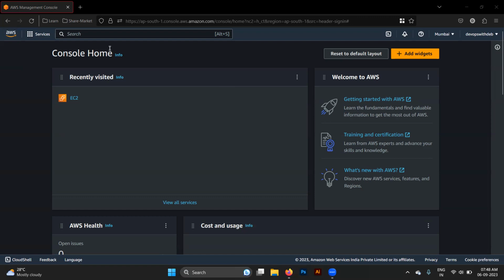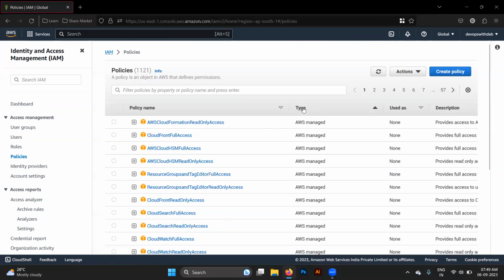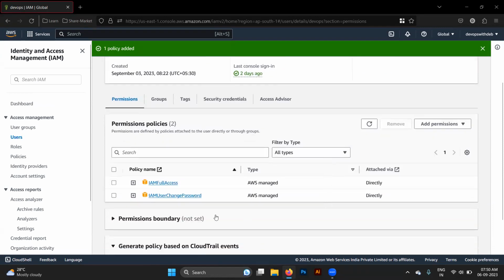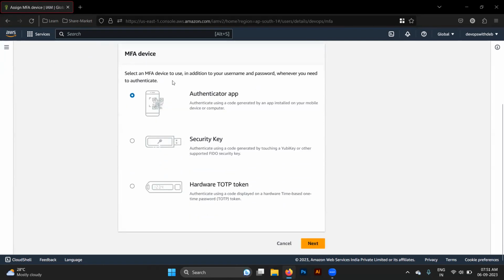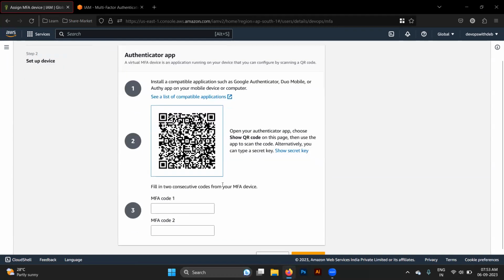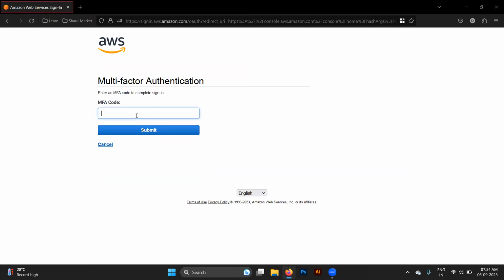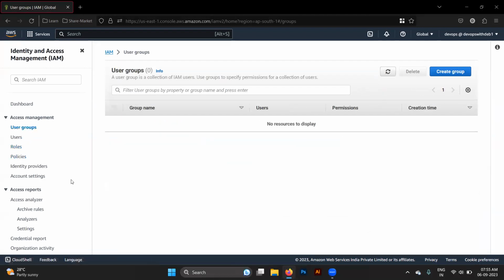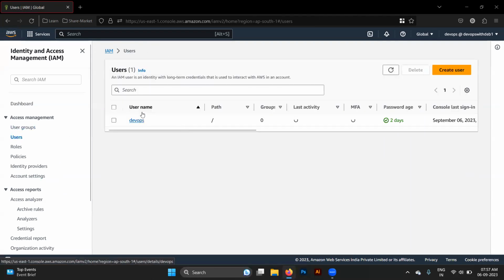AWS Tutorials - 03 - Enable MFA | AWS Deep Dive